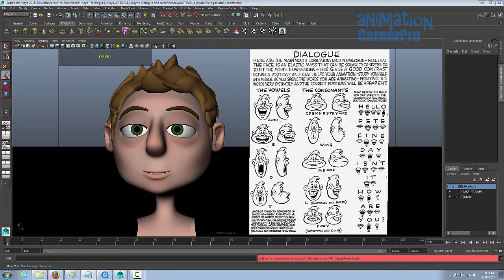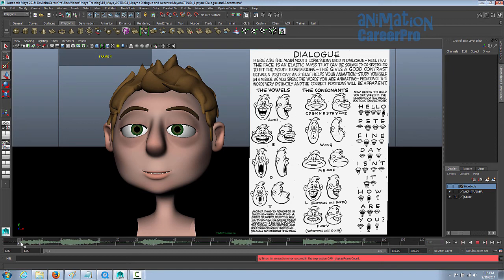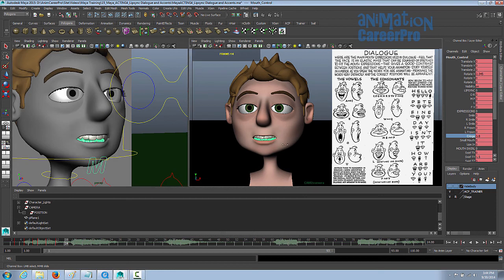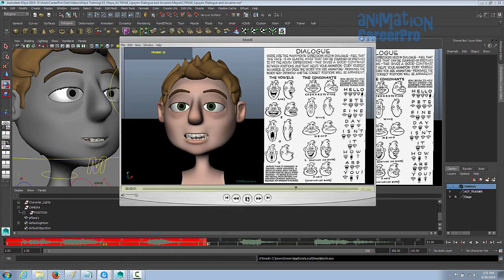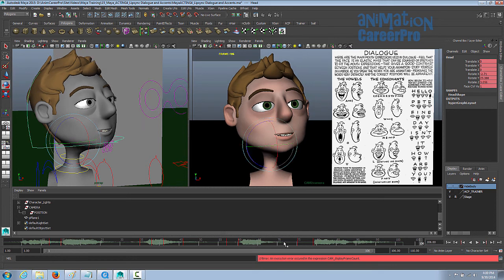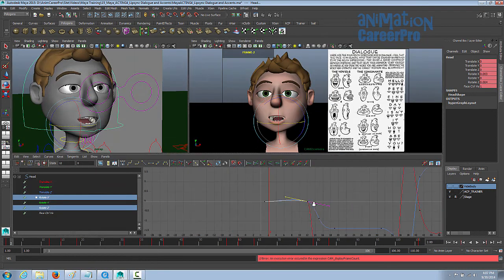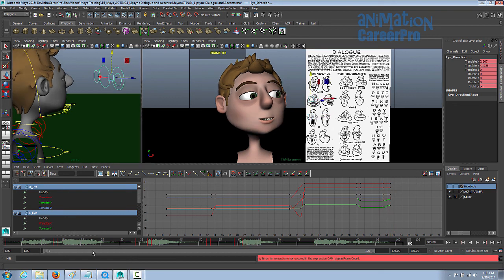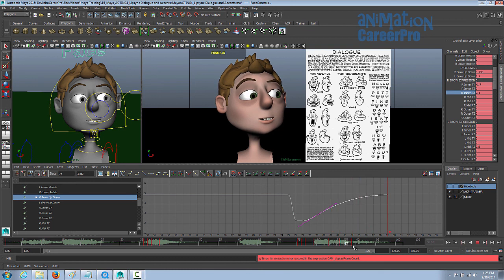3D Maya Animation - Acting 4: Lipsync Dialogue And Accents (Free 3D Animation Course)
In this 3d character acting class you'll learn how to do properly timed and posed lip-sync. Using a phonetic chart to pose the mouth, additional tips for timing lip-sync so it "reads" naturally. In addition to lip-sync you'll learn where to place accents on the head for more subtle acting - this is in preparation for the next class.